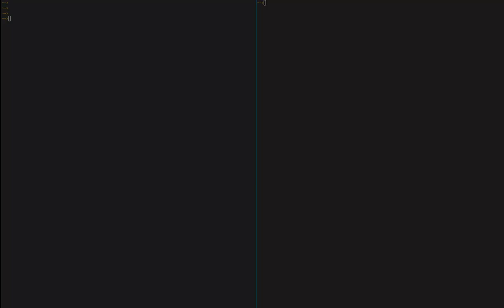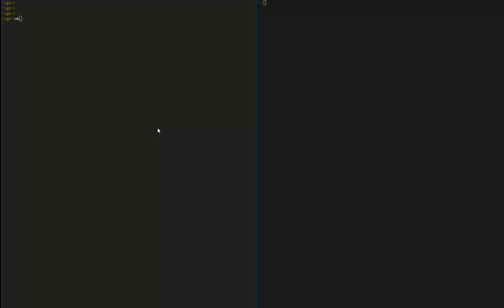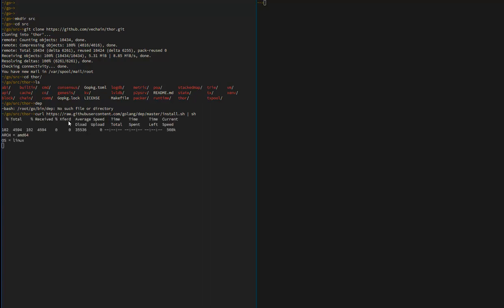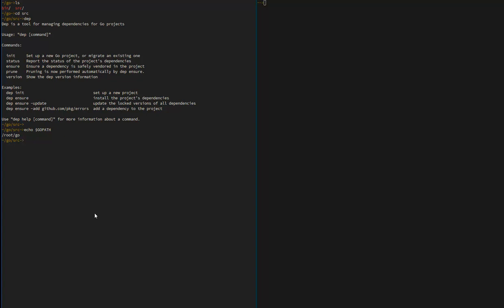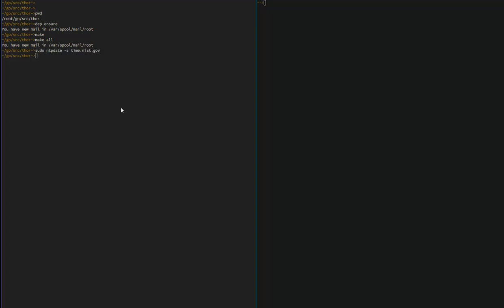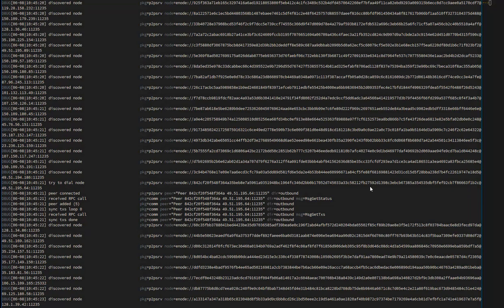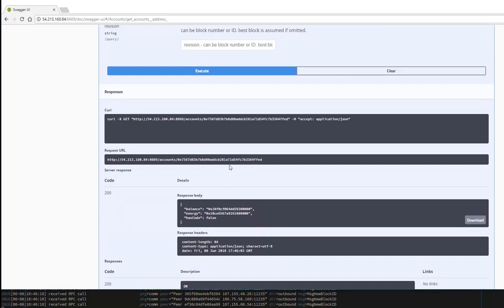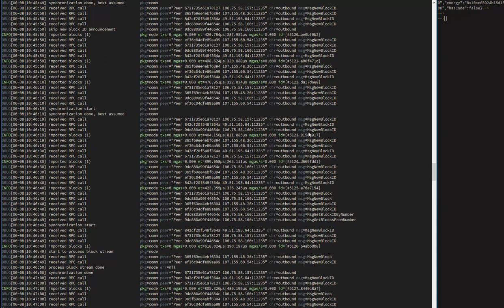VeChainThor connection to testnet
Follow these steps to connect your VeChainThor client to the VeChain testnet. This is the first video and many more to come on the topic of blockchain development with VeChain!